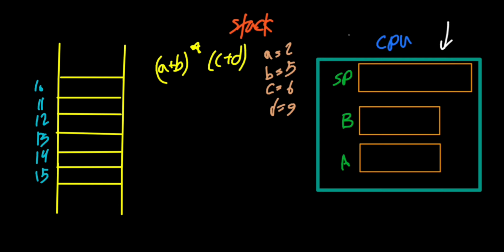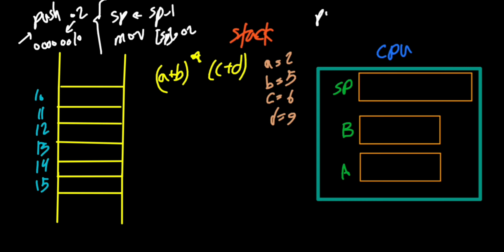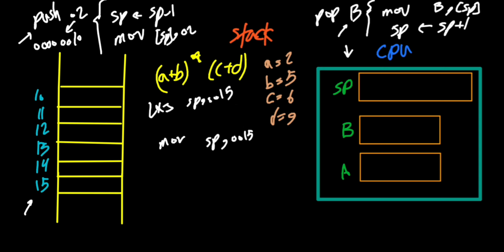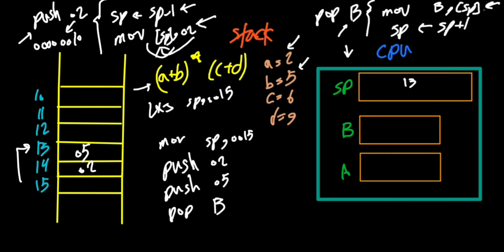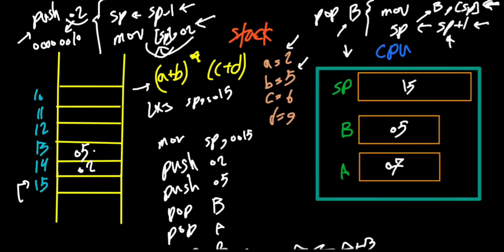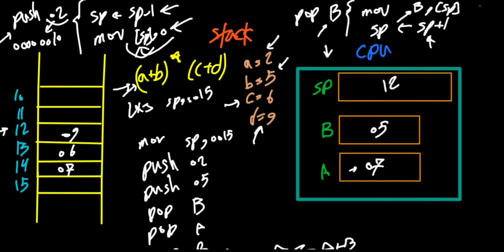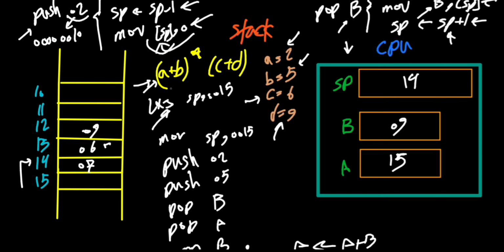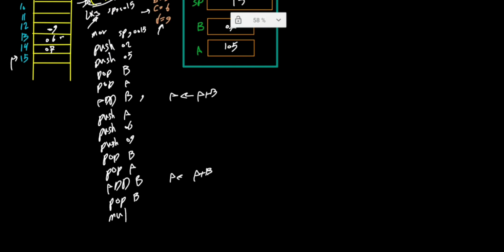what is stack and how to implement it-part2